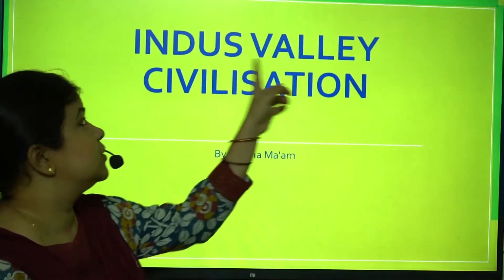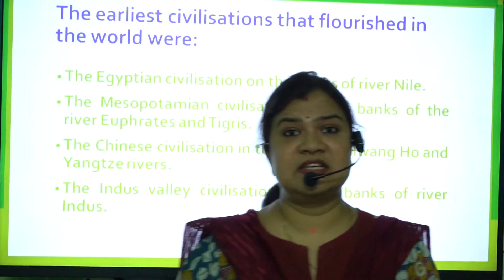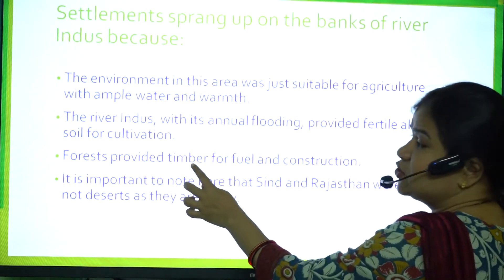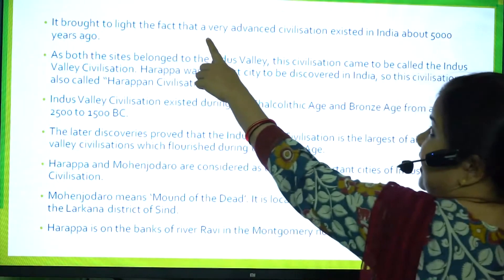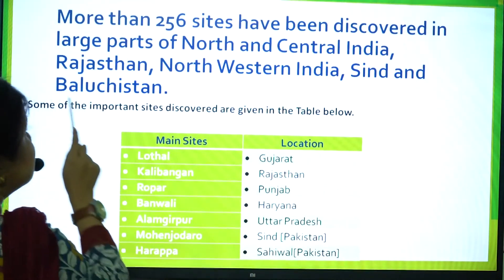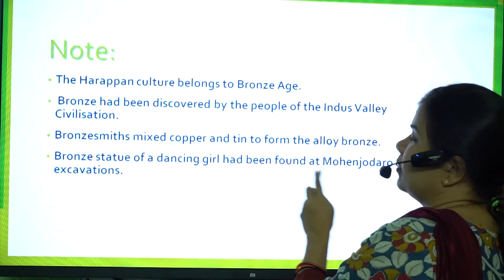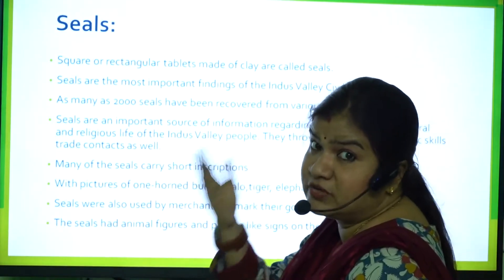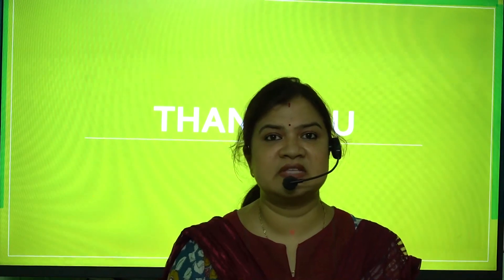Class 6th History 4th Class By Padma Mam (Indus Valley Civilisation-1)